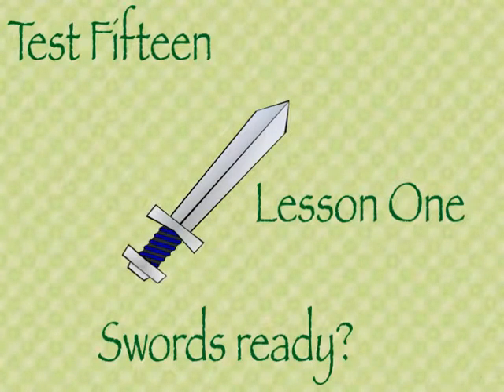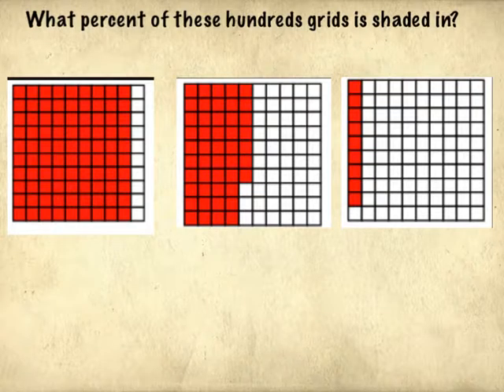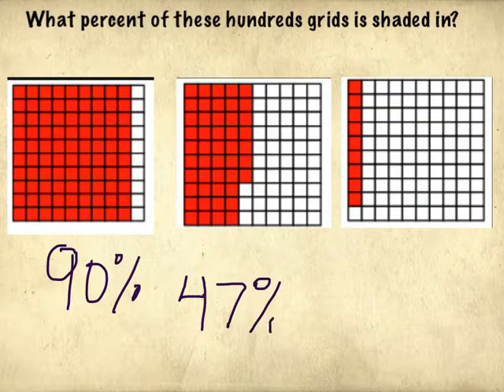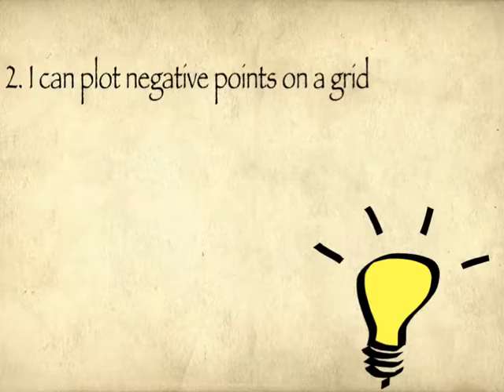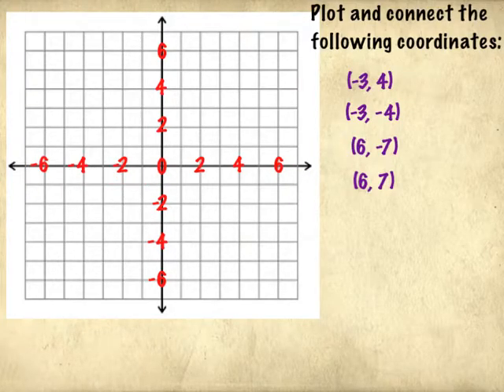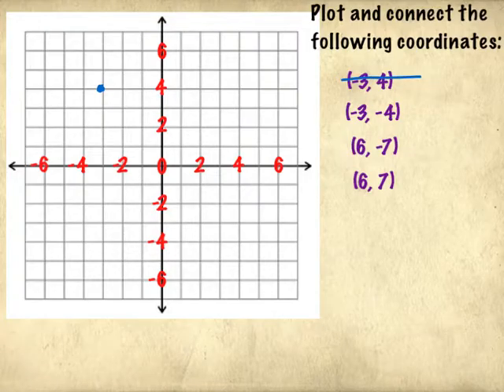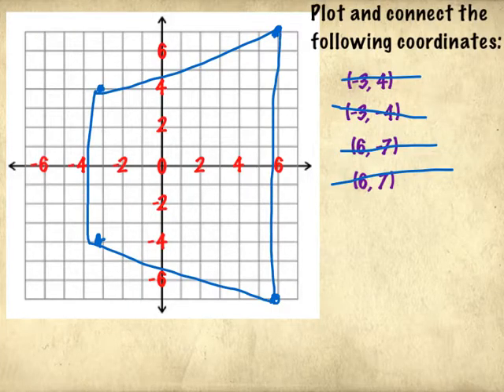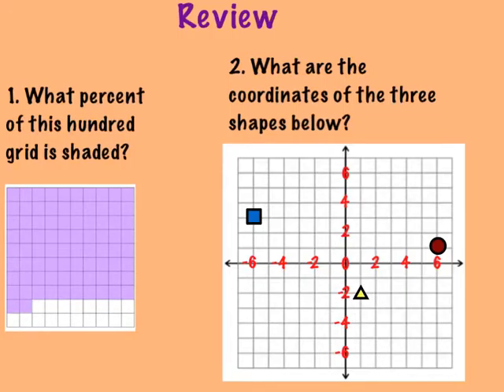Test 15 Lesson 1